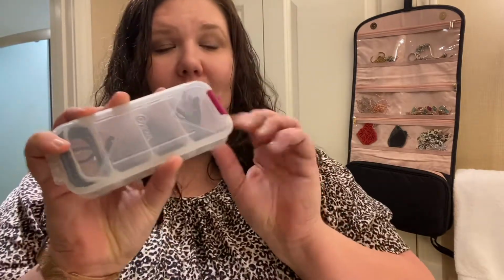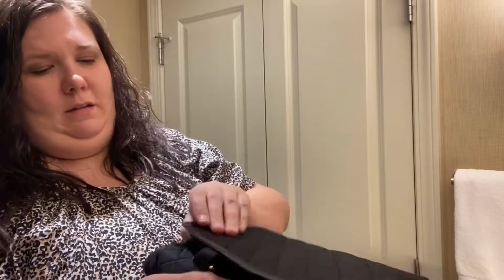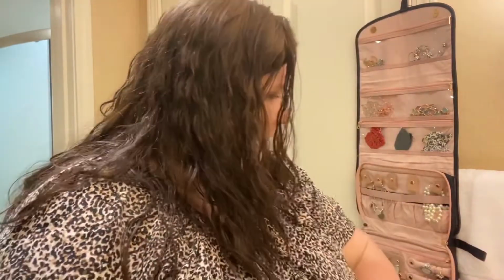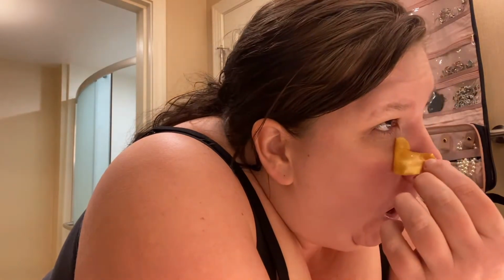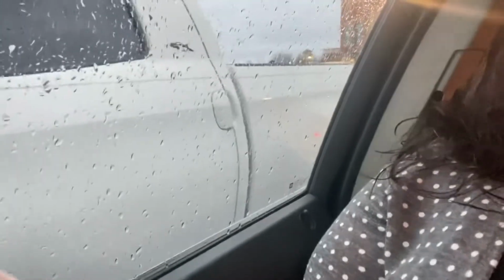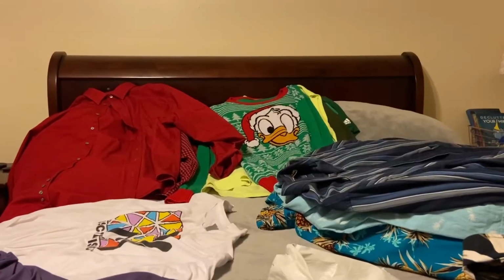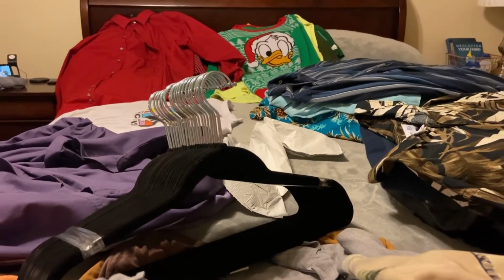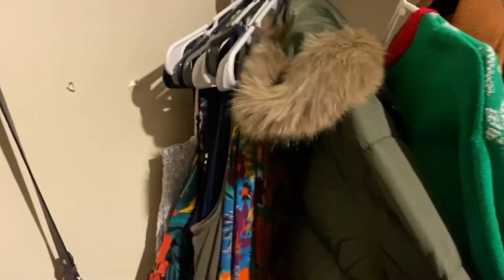Week 5: hormones, emotions, closet clean out & a loss || my journey to lose 200lbs!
Week 5 is in the books! I have so much room for growth and improvement but I’m proud of myself for identifying the issue and sticking’ with my journey instead of giving up like I have every other time.

Restarting date: December 28, 2020
Height: 5’8”
Starting weight: 401.5 lbs
Current weight: 399.5
Total lost: 2 lbs.

**COMMENT POLICY** We want to create an encouraging, kind, and uplifting community. We believe in the "you do you" mentality and will not tolerate mean, malicious, offensive or hurtful conversation or comments. We don’t have to agree on everything to be kind and spread love!

Hi friends, my name is Christa and I am sharing all about my struggles and triumphs on my weight loss journey to lose 200 lbs!

Please stay for a while! My journey to lose 200 lbs is just beginning!